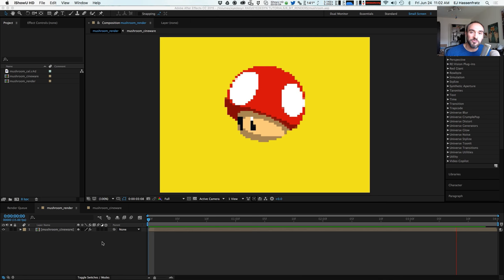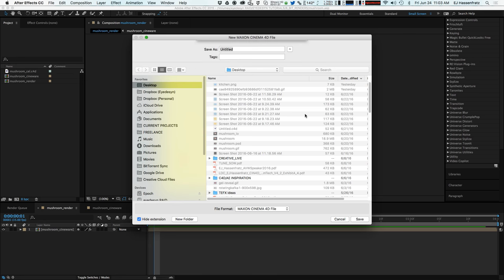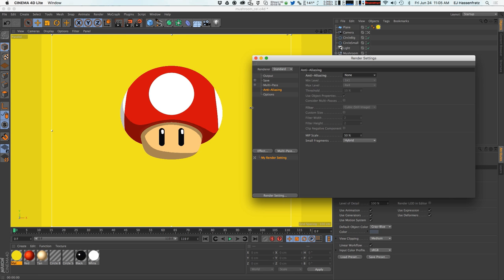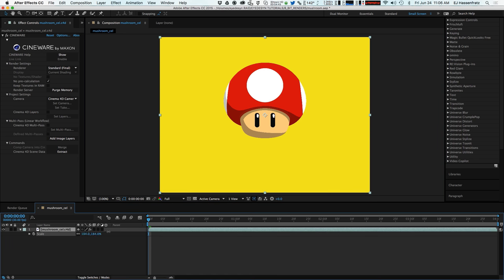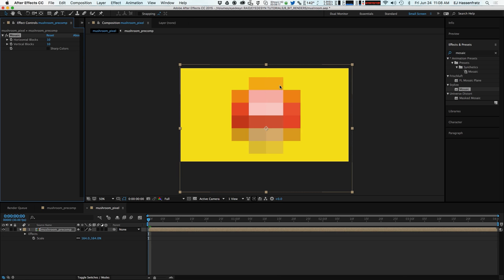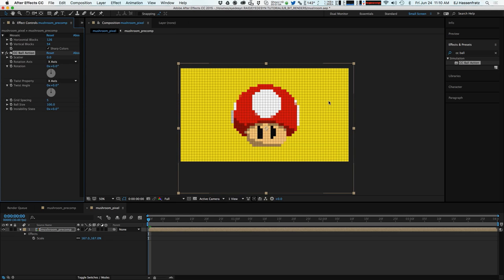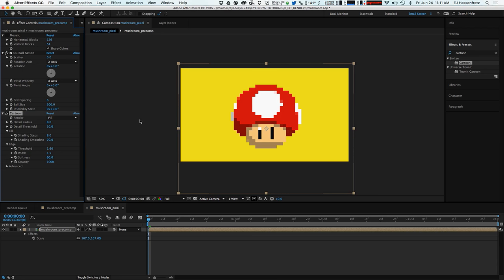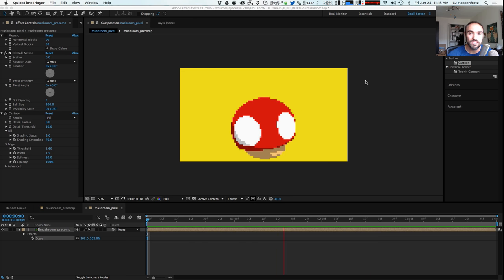After Effects Tutorial - How to Create Pixel Art in After Effects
In this tutorial, we're going to have some fun creating pixel art using After Effects and Cinema 4D Lite!  First we'll cover how you can open Cinema 4D Lite from inside After Effects.  Then we'll discuss how you can prepare your 3D model inside of Cinema 4D Lite for use inside After Effects.  Finally we'll look at how you can import C4D files using Cineware and pixelate it using effects in After Effects to create fun pixel art with 3D depth.  Happy pixelating!

If you have any questions, be sure to post it in the comments section and if you create anything cool using this 8 bit workflow, be sure to share it with me!

If you want to learn more about Sketch and Toon & Cel Shading, be sure to check out my Creating Motion Graphics with Sketch and Toon course on lynda.com that is a comprehensive walkthrough of all the features in Sketch and Toon:

You can also check out my quick breakdown of creating outlines in Cinema 4d Lite in this tutorial:

I also have collections of useful Sketch and Toon ready 3D models in my Sketch and Toon Model Packs that you can turn into 8 bit art that you can find out more about here:

This was recorded live on the Live Design Stream To get alerted for future live design casts & get sneak peeks at new tutorials before anyone else, sign up for the Eyedesyn Newsletter